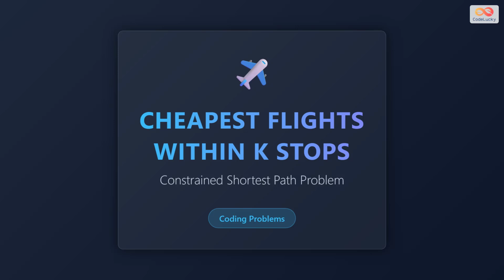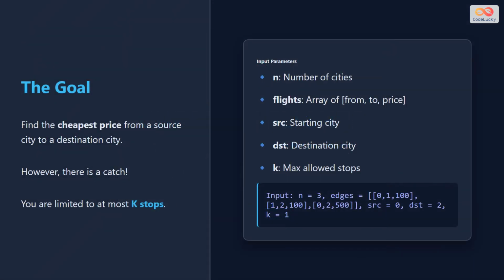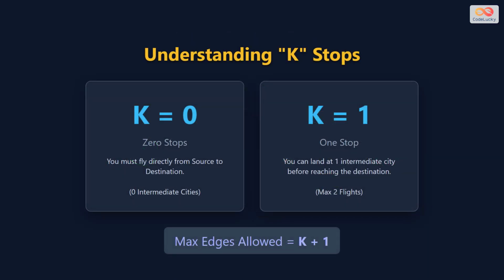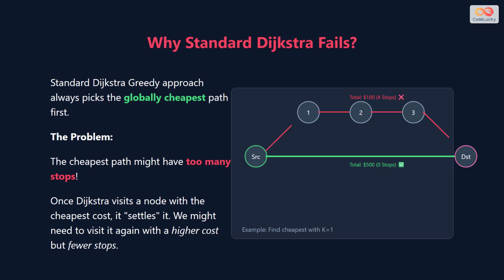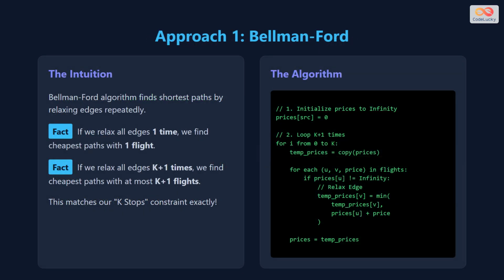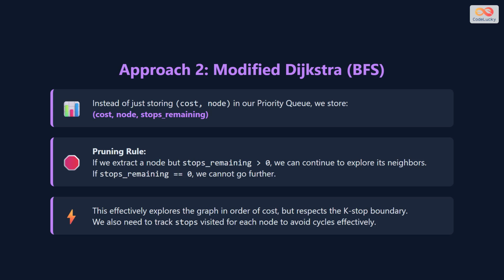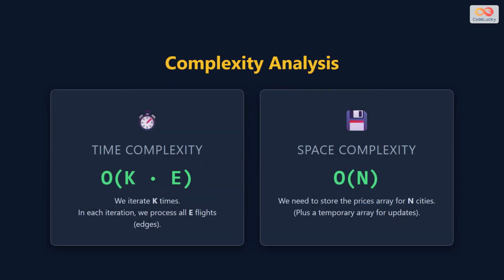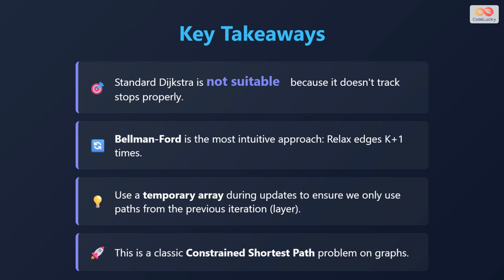Cheapest Flights Within K Stops - Graph Algorithms Explained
Learn how to solve the 'Cheapest Flights Within K Stops' problem using Graph Algorithms! ✈️📉

In this video, we break down why the standard Dijkstra algorithm fails for this constrained shortest path problem and explore two robust solutions: the Bellman-Ford approach and a Modified Dijkstra/BFS method. We'll visualize the graph, walk through the logic step-by-step, and analyze the time complexity.

Great for coding interview preparation and understanding graph theory fundamentals!

Chapters:
00:00 - Cheapest Flights Within K Stops
00:16 - The Problem Statement
00:37 - Visualizing the Graph
00:56 - Understanding K Stops
01:18 - Why Not Standard Dijkstra?
01:41 - Approach 1: Bellman-Ford
02:03 - Approach 2: Modified Dijkstra
02:23 - Algorithm Walkthrough
02:45 - Complexity Analysis
03:04 - Key Takeaways
03:25 - Outro